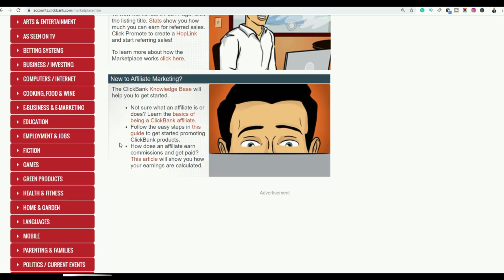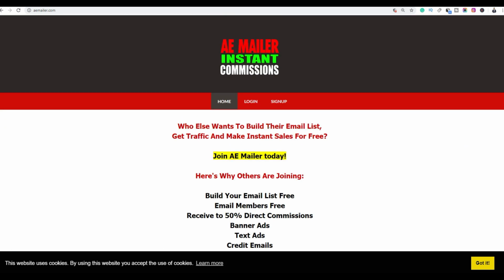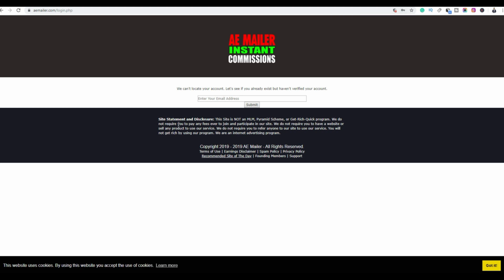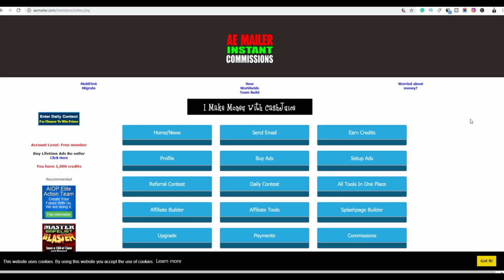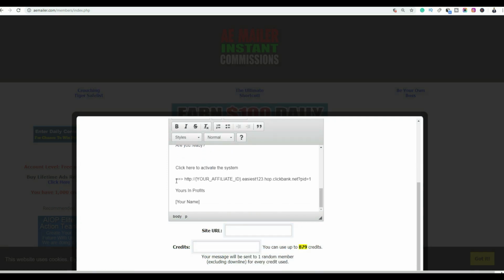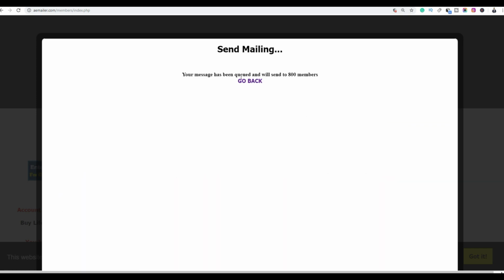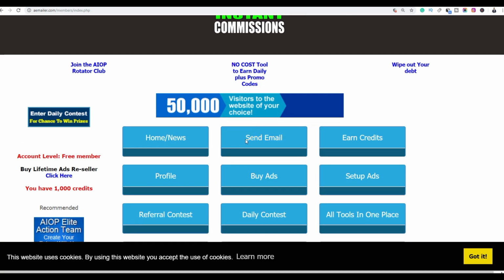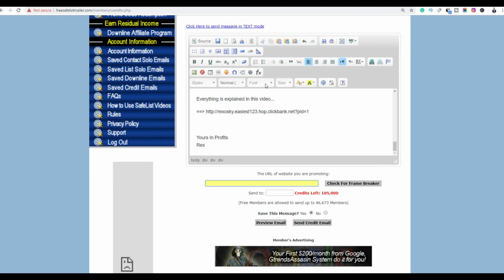💰Clickbank Autopilot Free Traffic Hack method to $300 A Day (100% Guaranteed Free Traffic 2020)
inspired by:  Smart Money Tactics

EARN Up To $919 a DAY With The BEST Way To 🔥Make MONEY Online🔥 As A BROKE BEGINNER! (2020)

inspired by: Franklin Hatchett

Make $100 Per Day For FREE To COPY and PASTE! (Earn Money Online)